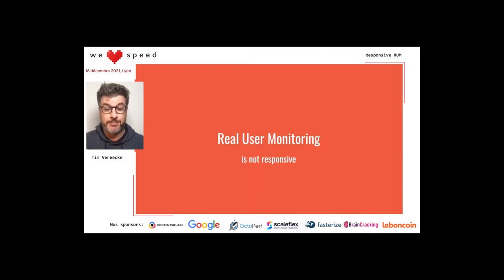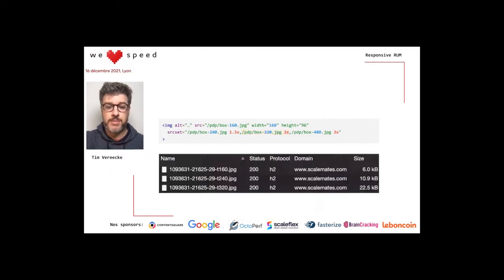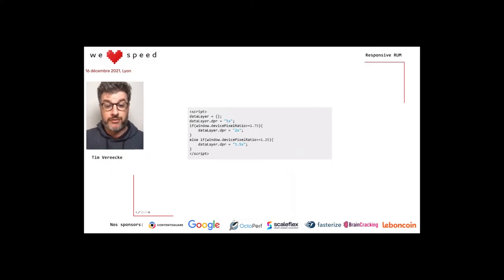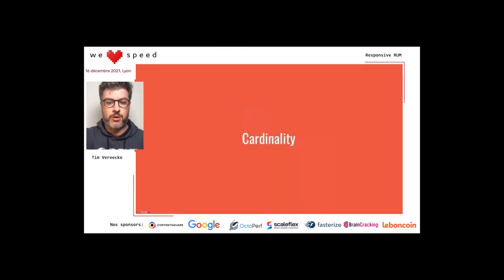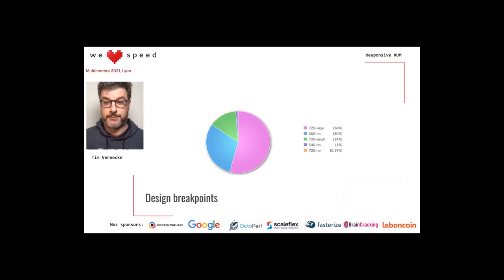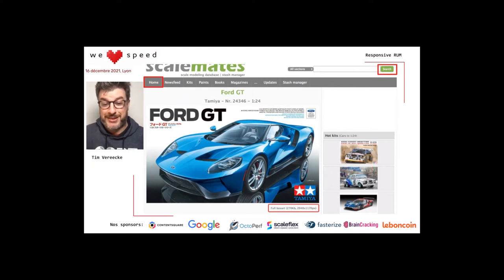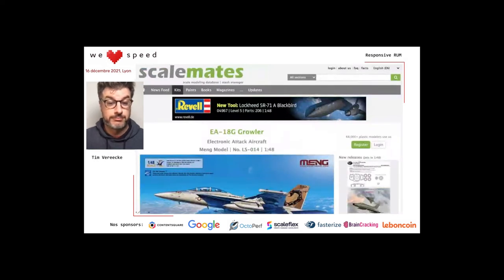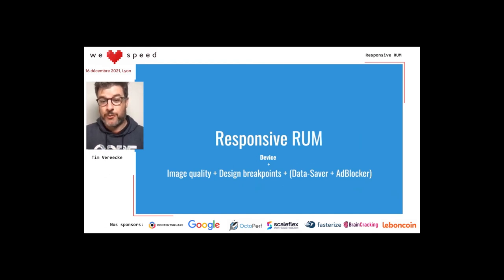Tim Vereecke – Responsive RUM – WLS 2021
Categorizing device types by desktop, mobile and tablet no longer works in 2021. It is oversimplified, meaningless and likely breaks your current performance analysis on a modern responsive website.

As perfmatters we need meaningful monitoring that takes into account the modern web
- Screen dimensions
- Device pixel ratios
- Image and CSS breakpoints
- Connections

Keeping it both simple and meaningful is however not easy! Learn about the different approaches and how to apply this to your existing RUM monitoring solutions: be it free (Google Analytics), open source (Boomerang) or commercial.

Tim loves speeding up websites. Works as a web performance architect @Akamai, also runs scalemates.com and frustrationindex.com.